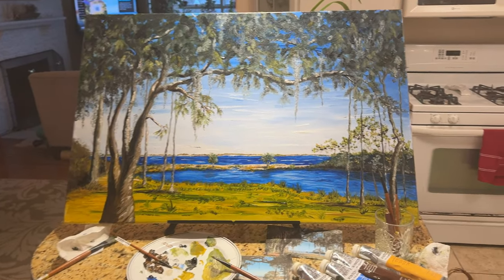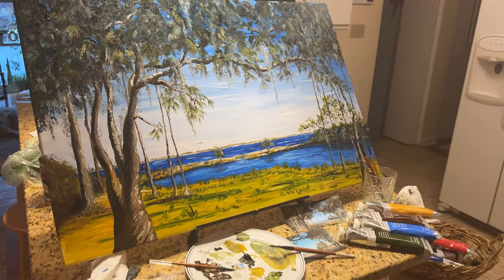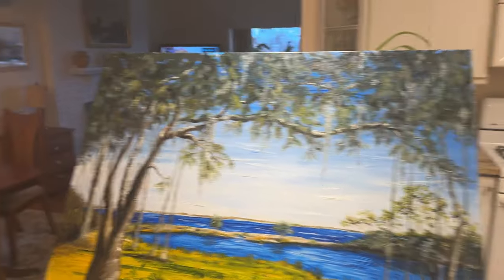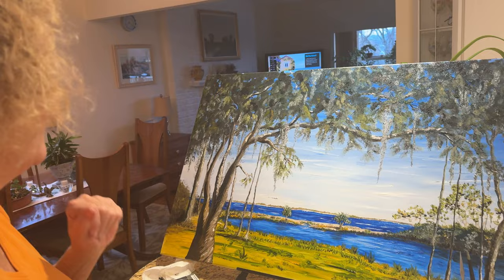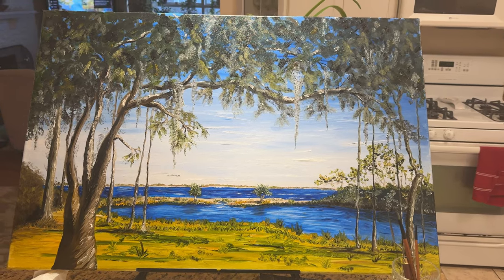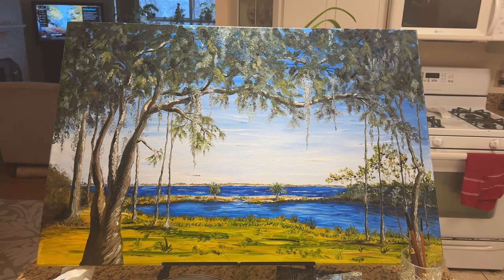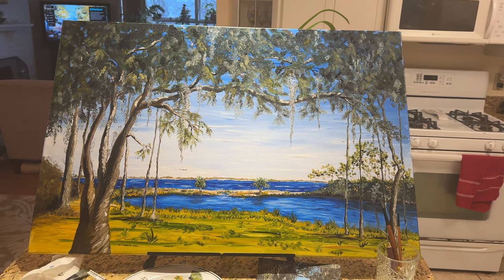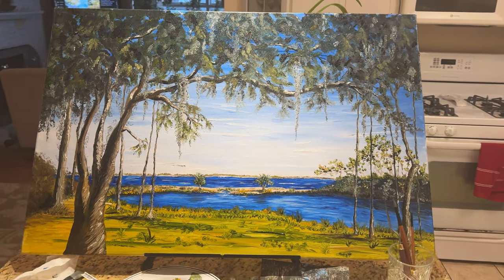Creating a Windowscape Video 2 - The Painting Behind the Window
In this video you will see the just finished oil painting that will go behind an old farm window to simulate a window view in a second floor bedroom.